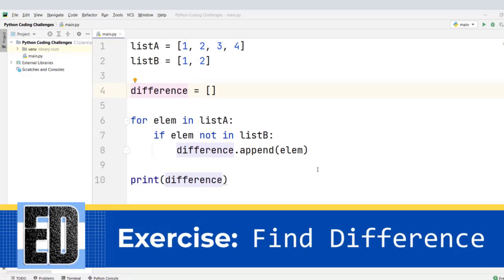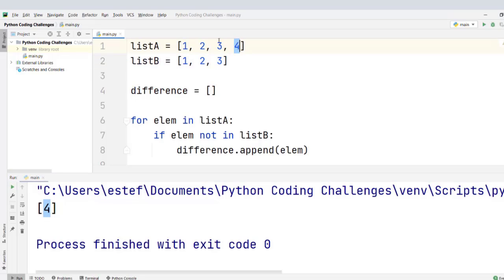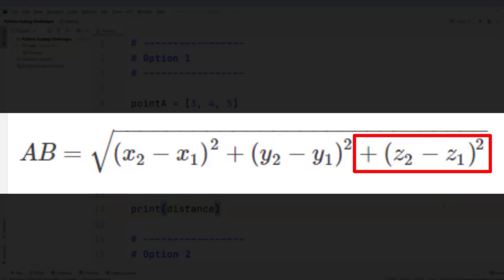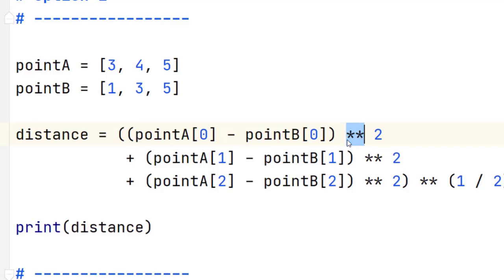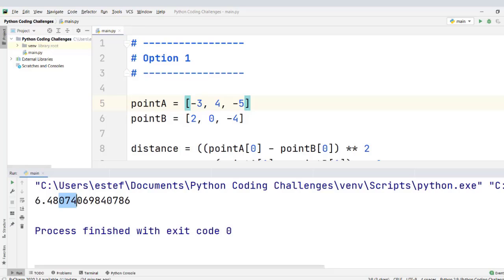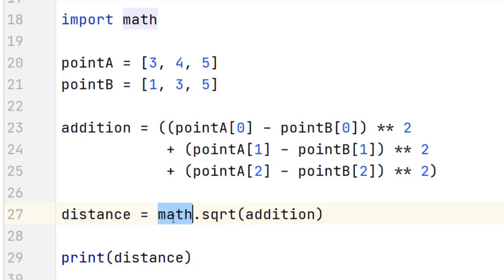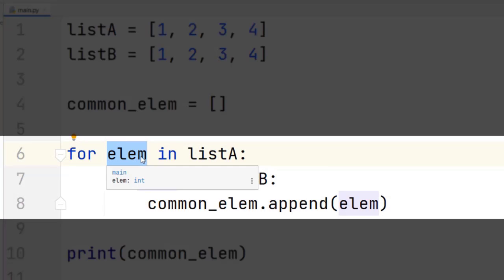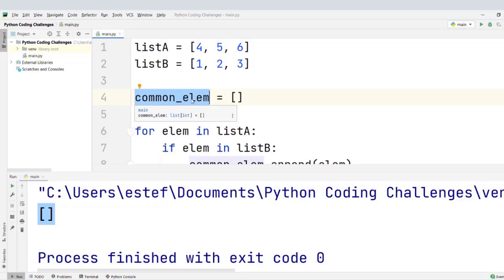Python Lists and Tuples Level 2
Lists and Tuples Level 2

Solution Difference Between Two Lists
Solution Distance Between Two 3D Points
Solution Print Common Elements in Two Lists